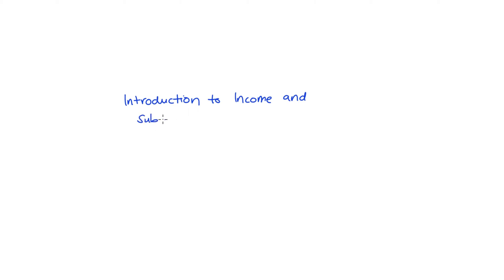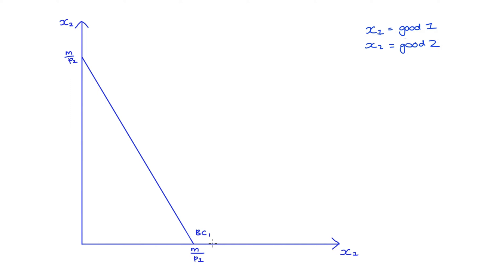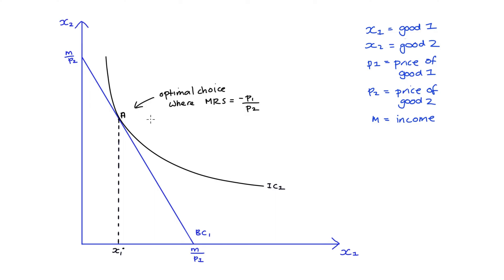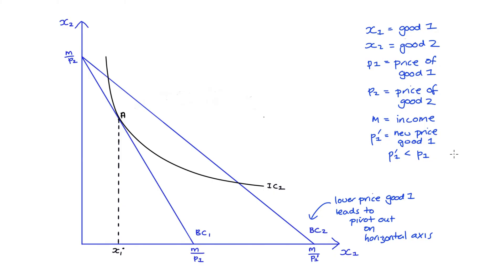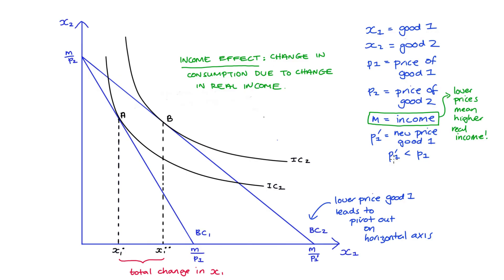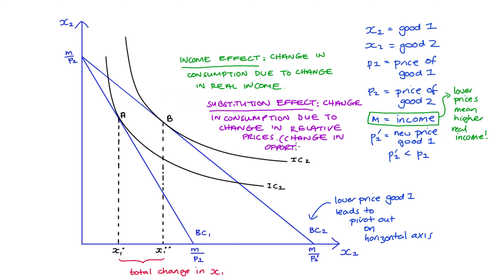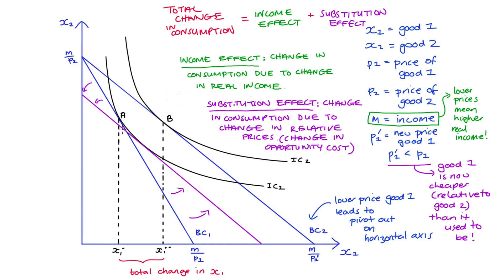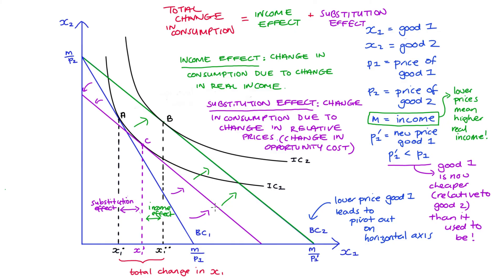Introduction to Income and Substitution Effects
Hi everyone in this video I’m going to give an introduction to understanding income and substitution effects.

What I’m doing what is called a Hicksian analysis of substitution effects (change relative prices, hold utility constant). In another video I will go through the alternative variation which is the Slutsky approach, and I’ll link to that below in the description when I’m done.

Chapters:
0:00 Introduction
0:34 Recap to Understand Diagrams
2:04 Shift of Budget Constraint due to change in Price
3:28 Income and Substitution Effects (Discussion)
5:48 Income and Substitution Effects (Showing on the Diagram)

Keep safe and happy everyone!